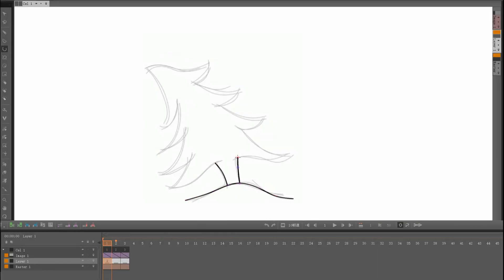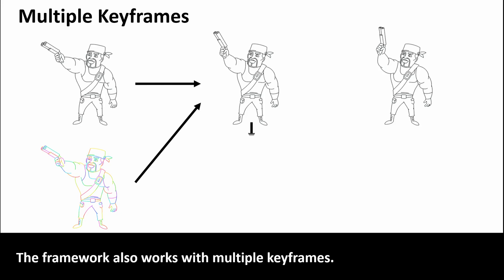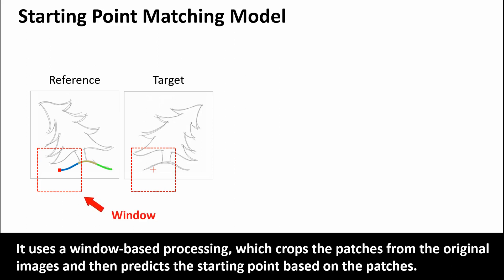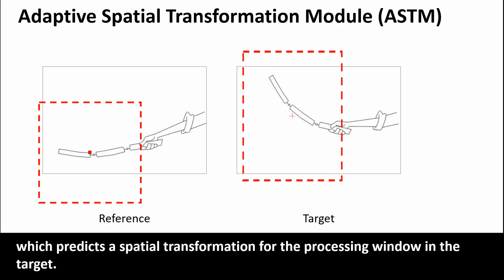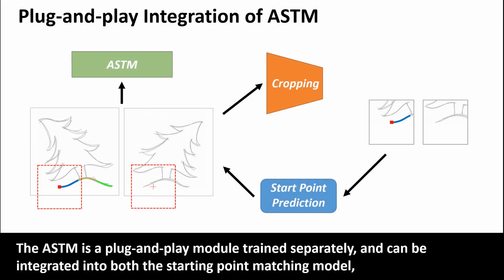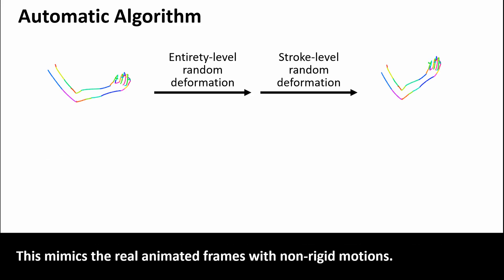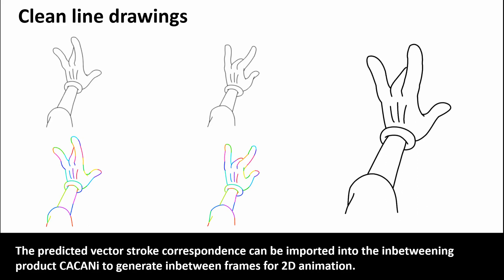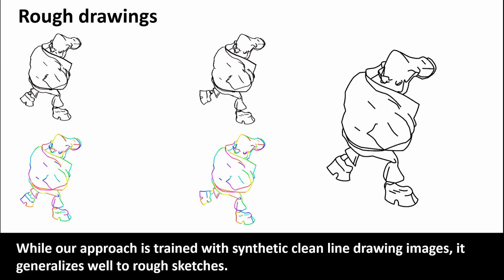TOG & SIGGRAPH 2024: Joint Stroke Tracing and Correspondence for 2D Animation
[Abstract]: To alleviate human labor in redrawing keyframes with ordered vector strokes for automatic inbetweening, we for the first time propose a joint stroke tracing and correspondence approach. Given consecutive raster keyframes along with a single vector image of the starting frame as a guidance, the approach generates vector drawings for the remaining keyframes while ensuring one-to-one stroke correspondence. Our framework trained on clean line drawings generalizes to rough sketches and the generated results can be imported into inbetweening systems to produce inbetween sequences. Hence, the method is compatible with standard 2D animation workflow. An adaptive spatial transformation module (ASTM) is introduced to handle non-rigid motions and stroke distortion. We collect a dataset for training, with 10k+ pairs of raster frames and their vector drawings with stroke correspondence. Comprehensive validations on real clean and rough animated frames manifest the effectiveness of our method and superiority to existing methods.